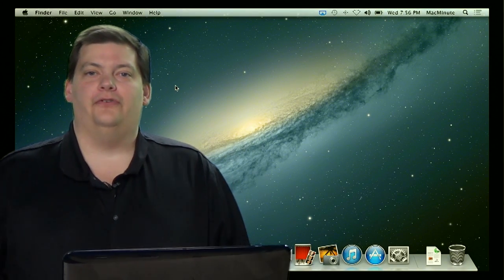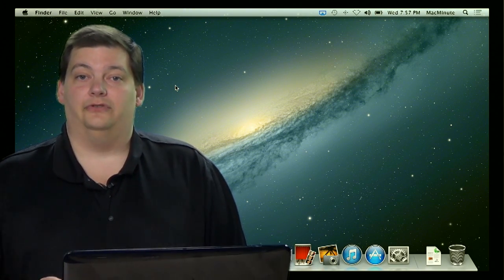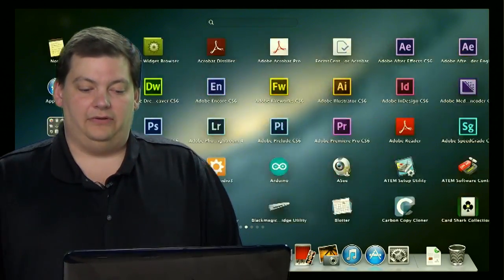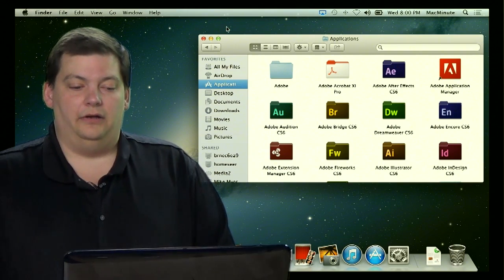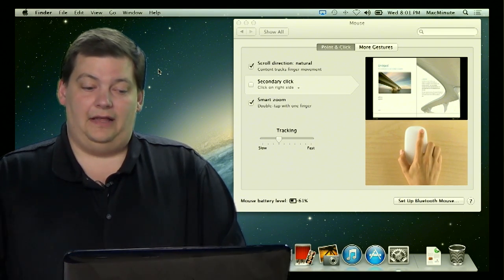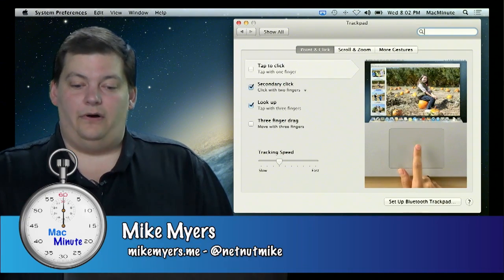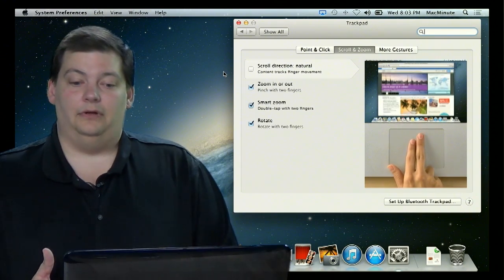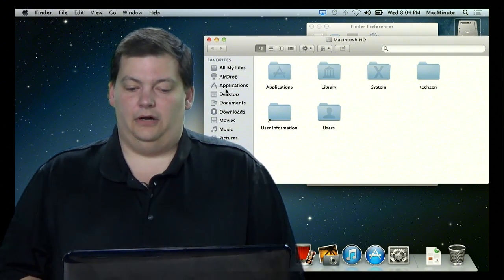Basic Mac OSX Settings to stop frustration - Mac Minute Episode 1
The inaugural episode of a new Series of videos designed just for the Mac OSX user.  If you are new from Windows or this is your first computer, then this series of videos will help you get past the frustration of change and start loving your new Mac.